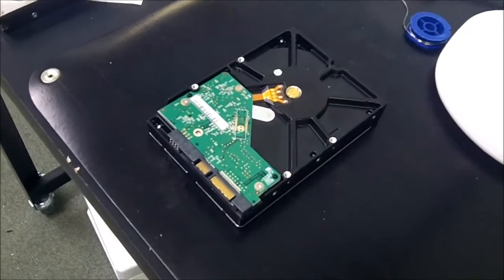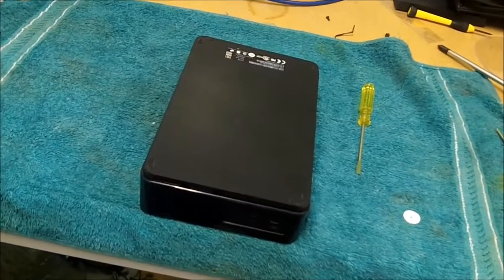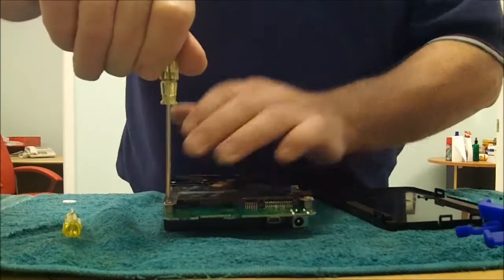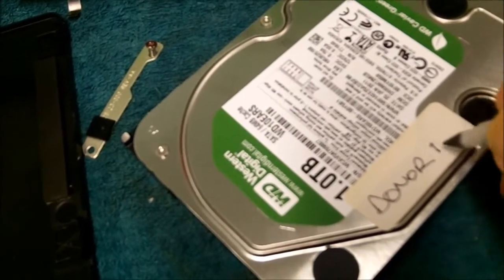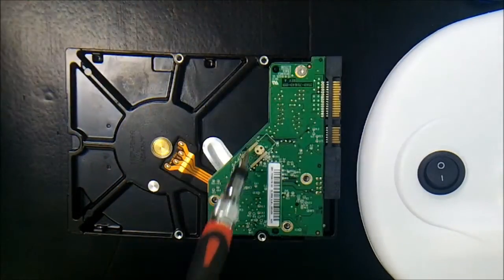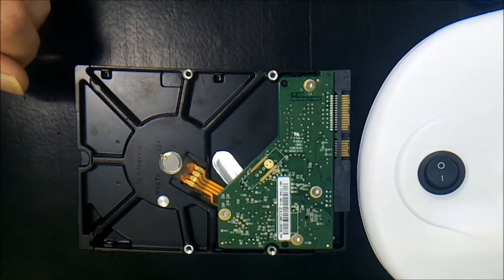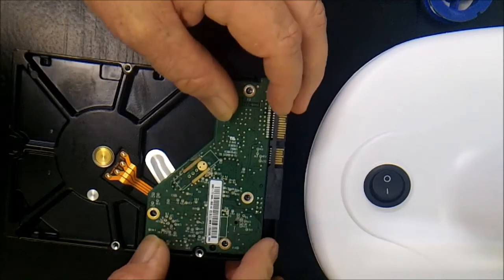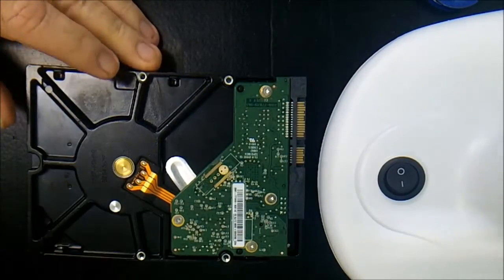How to Swap a PCB on a hard drive.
This is a fairly simple operation if you have some basic tools and knowledge...Don't forget to check us out on Face Book - Precision Computers.